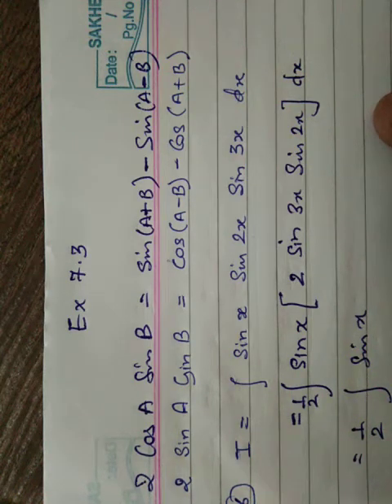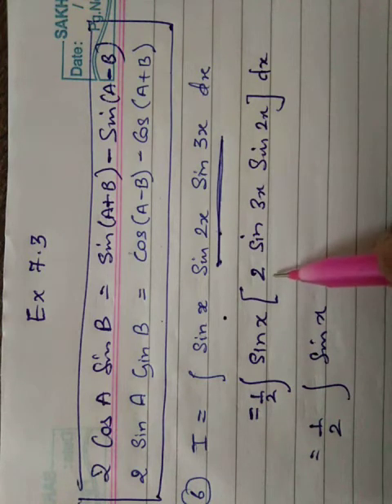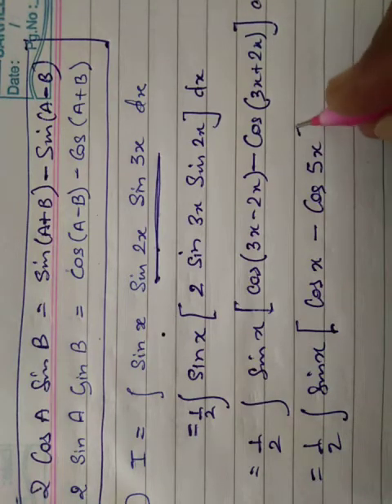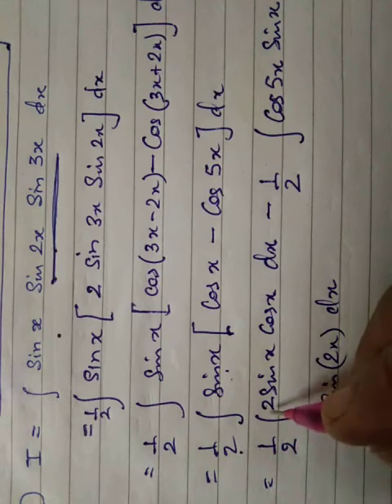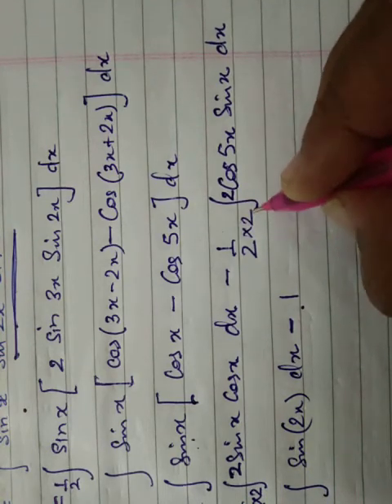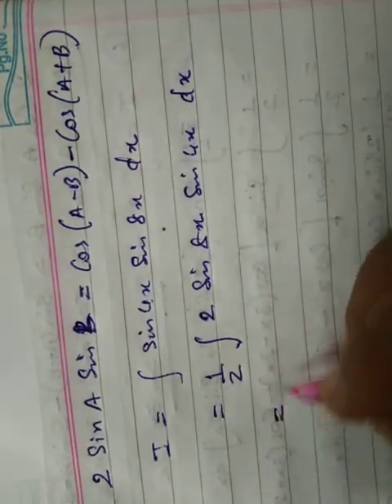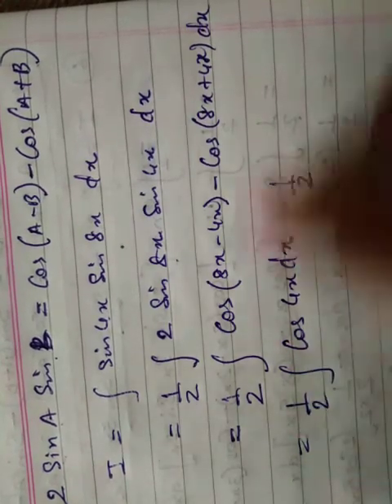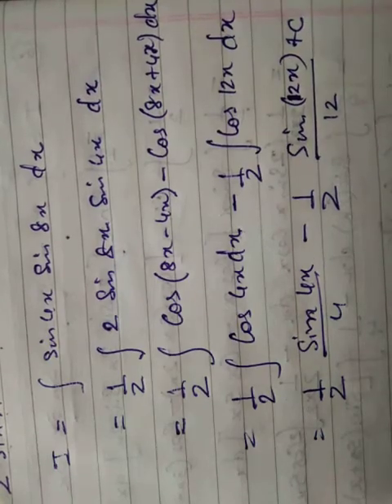Std-12 (chap7)(Ex-7.3)(Q6,7)(By: Falguni M)